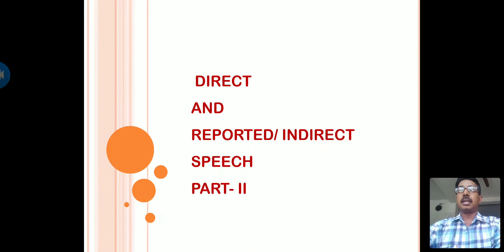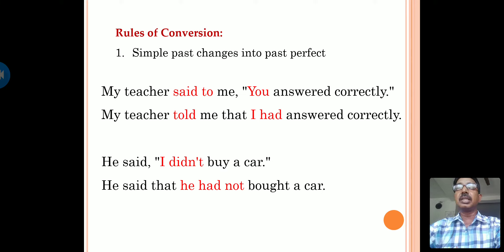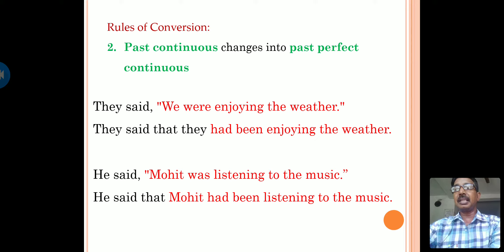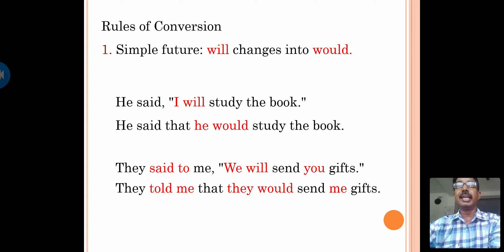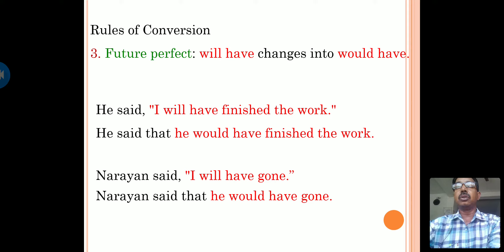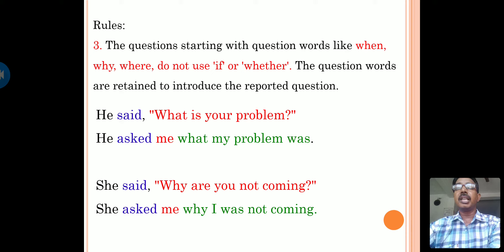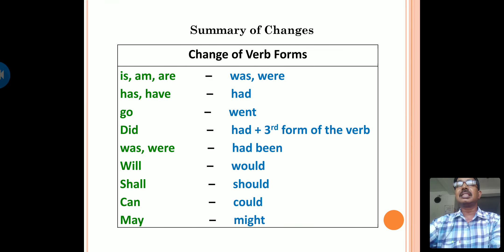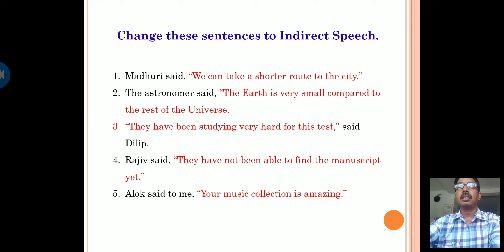Class 10 English Direct & Indirect Speech Part 02